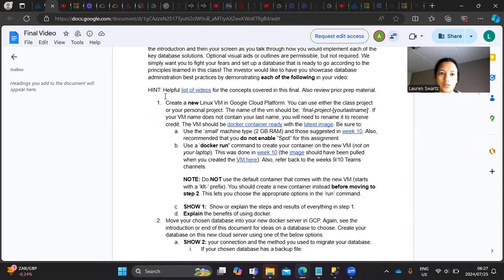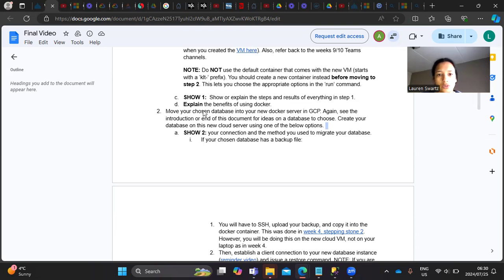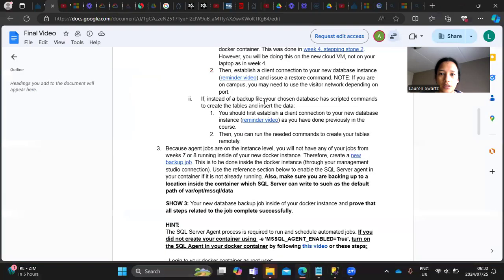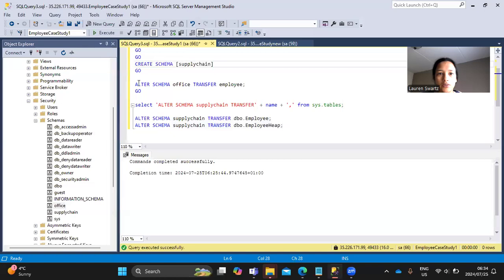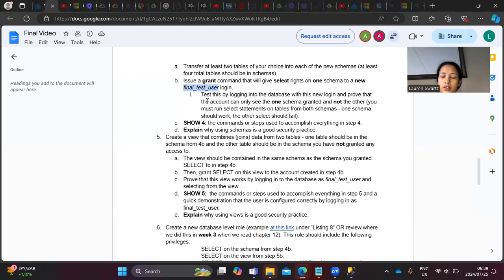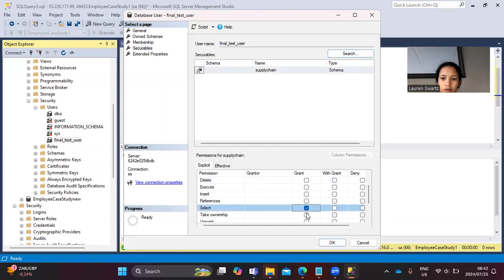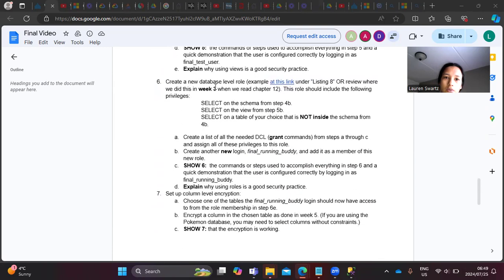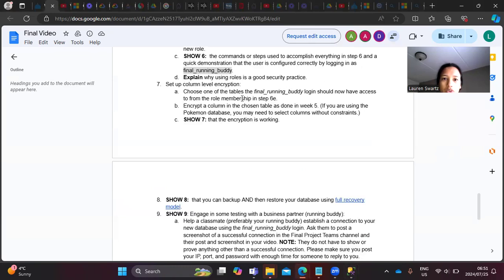W14 Final Video